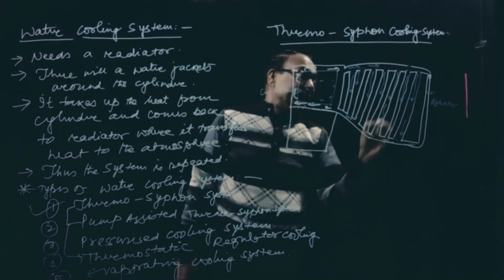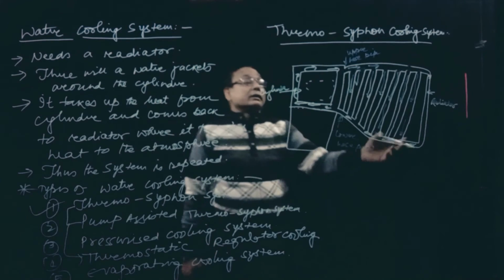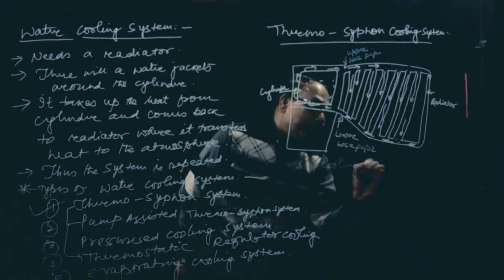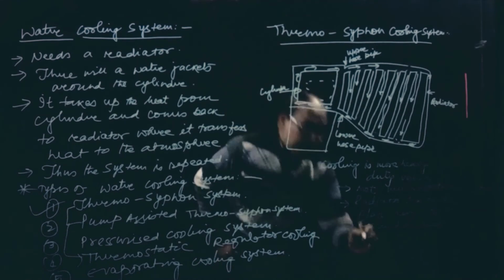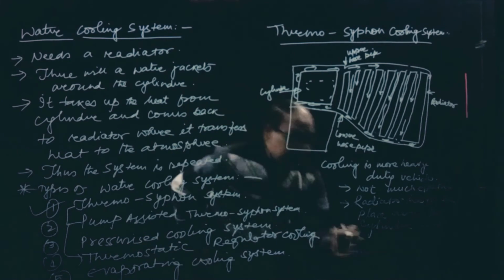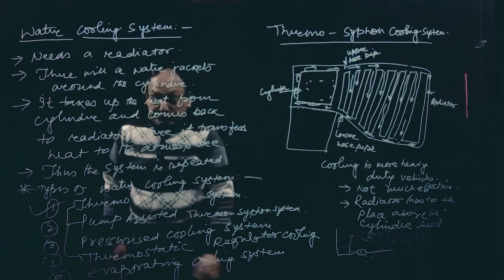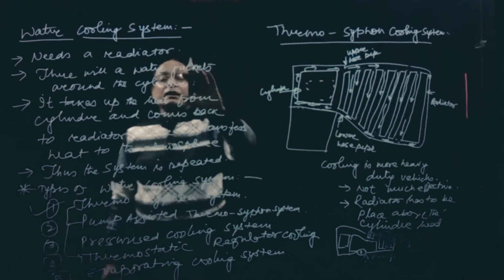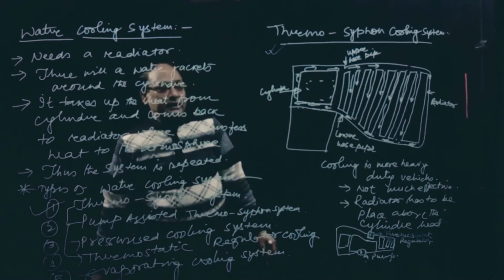ICE & GT - MECHANICAL - 6TH SEM - JBKP - Lecture 67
ICE & GT - MECHANICAL - 6TH SEM - JBKP - Lecture 67. Topic Taught: water  cooling  system ,Thermo syphon system,. This lecture is by Dr. SK Karna, Professor at JB Knowledge Park ,Faridabad.